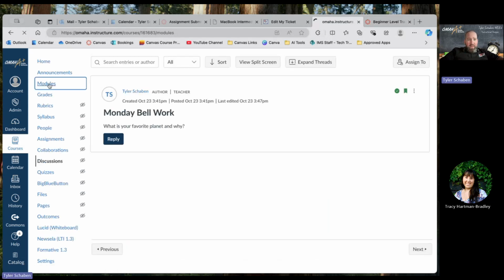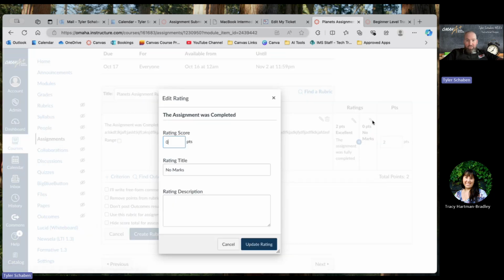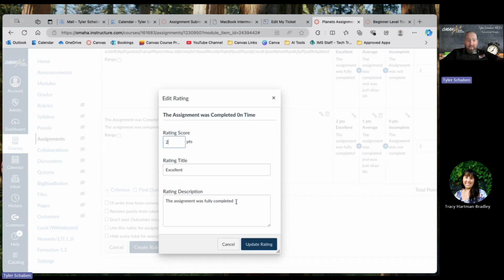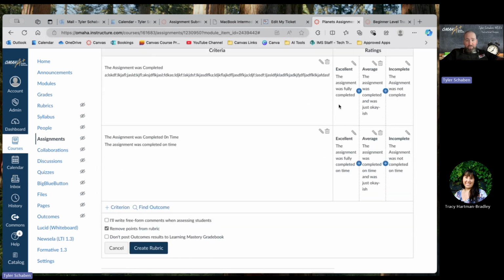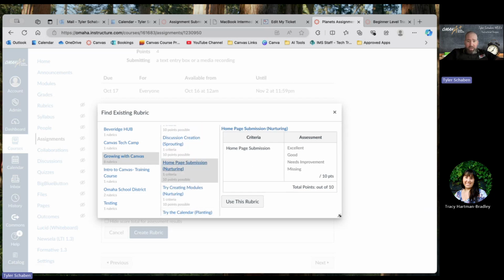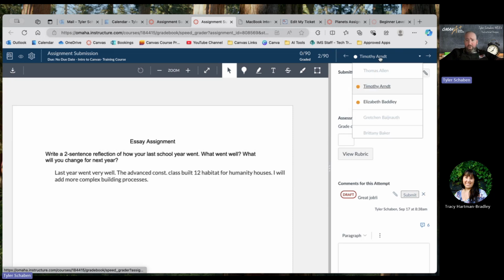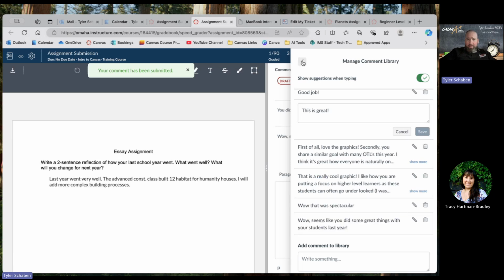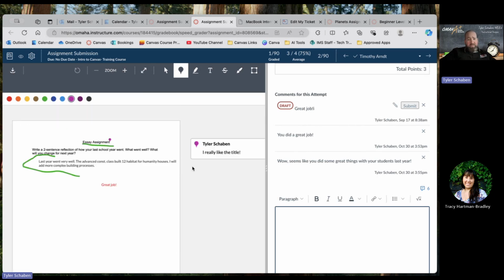🧟‍♂️ Training 4: Rubrics and SpeedGrader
In this training we talk about how to create, use, and move rubrics within Canvas. We then wrap things up by talking about SpeedGrader and how it can make your grading much faster!